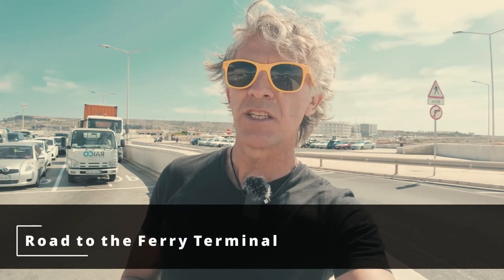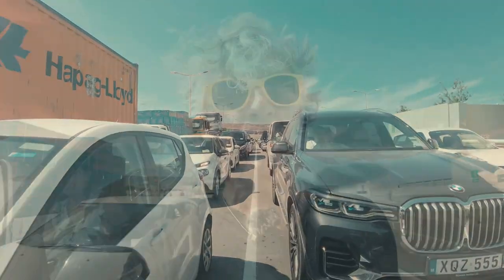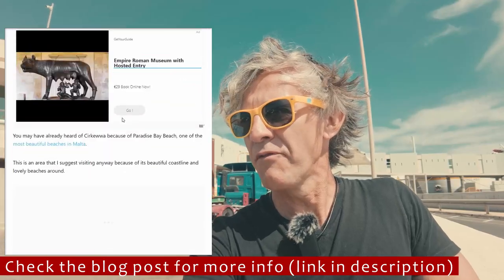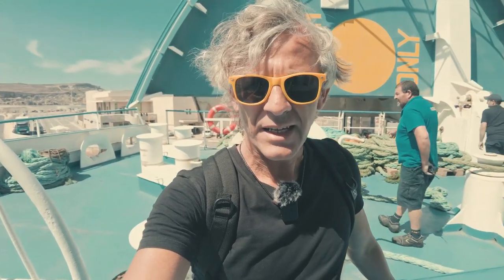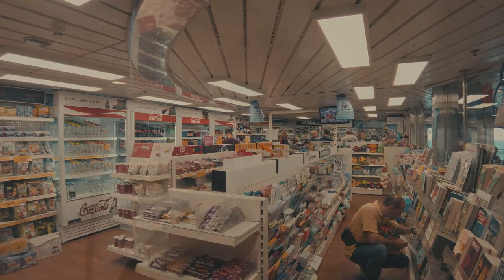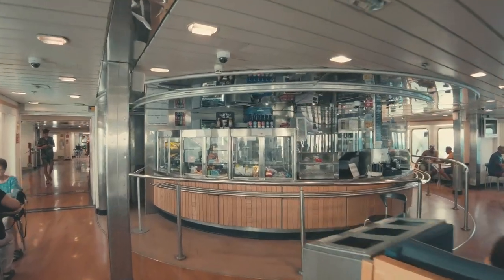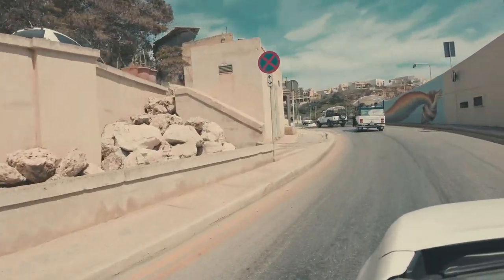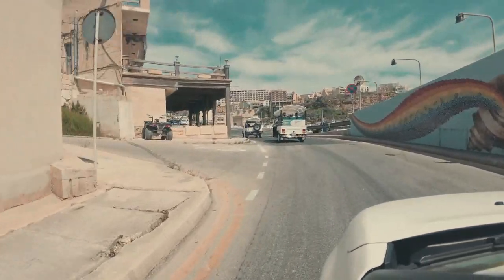Ferry to Gozo - All you need to know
Get ready for the ferry to Gozo by watching this video where you will find all you need to know, including how to get to Malta's Port, tickets, boarding, driving the car inside, etc.

You can read the full guide with more info that I could not add to the video to keep it short on